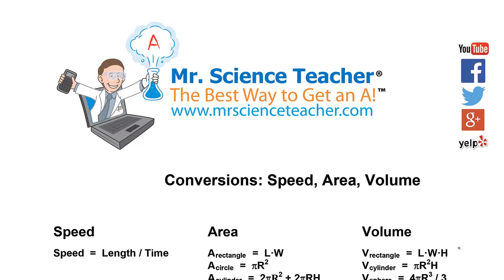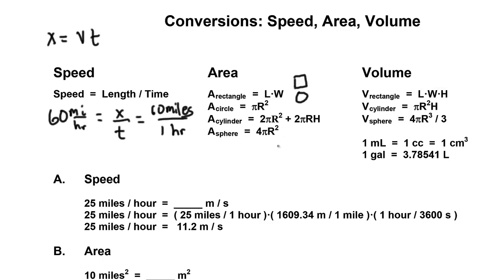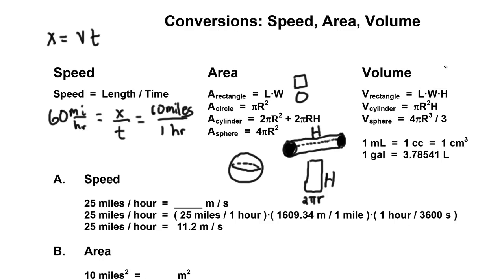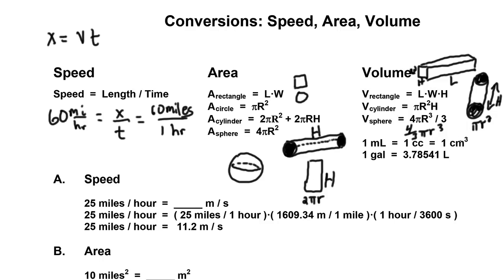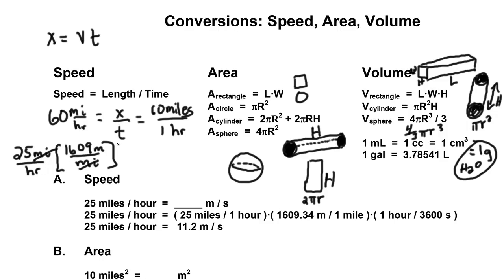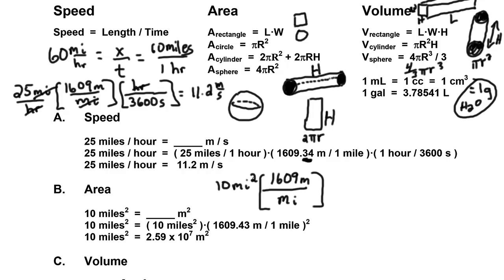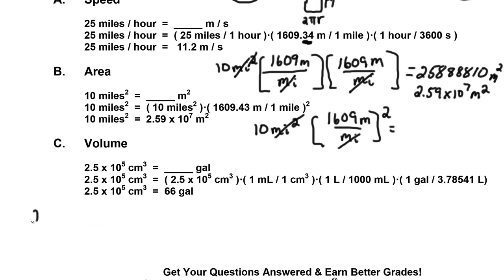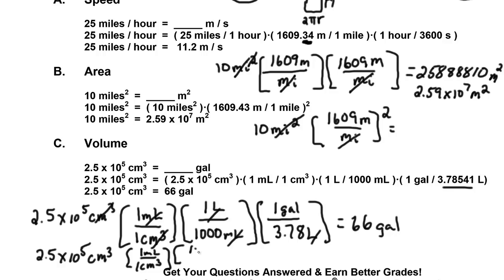Day 5 - Conversions - Speed, Area, Volume